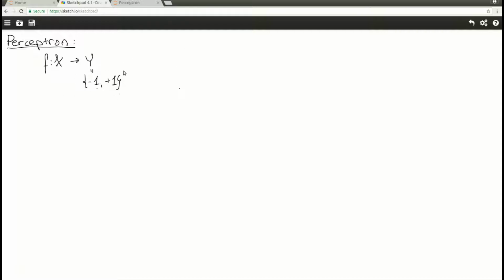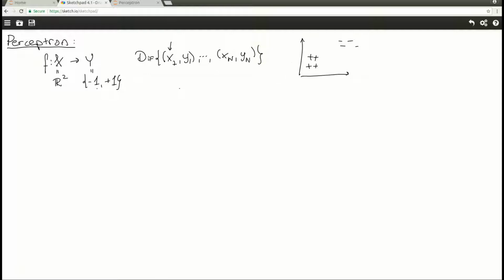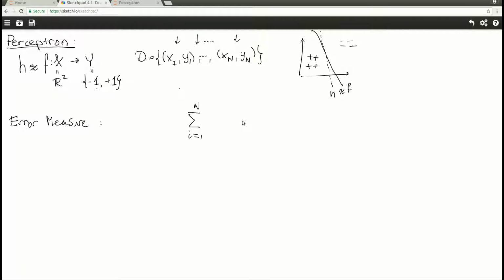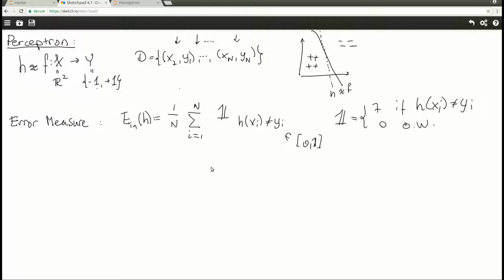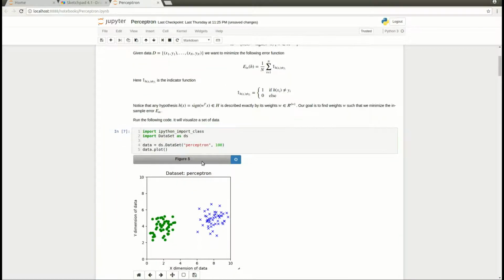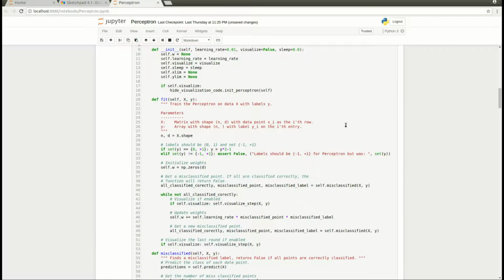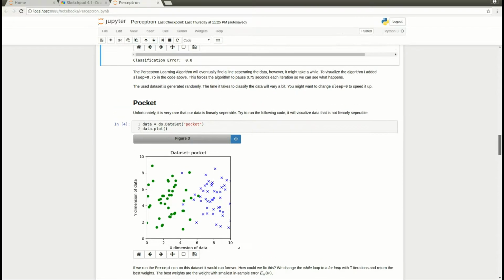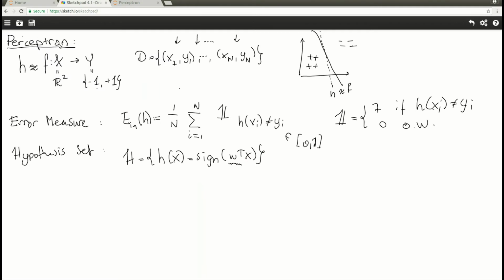What the "Linear Models": Perceptron (and Pocket)